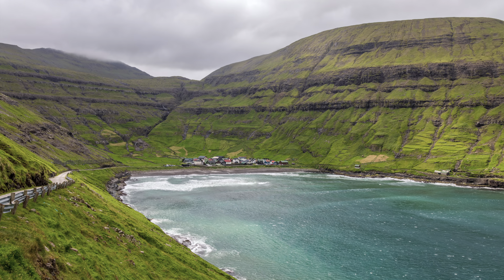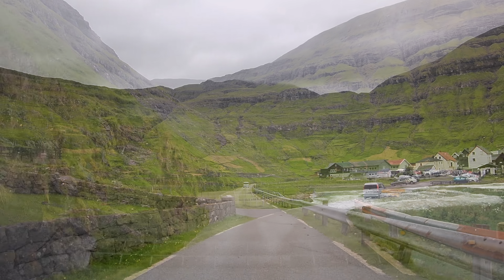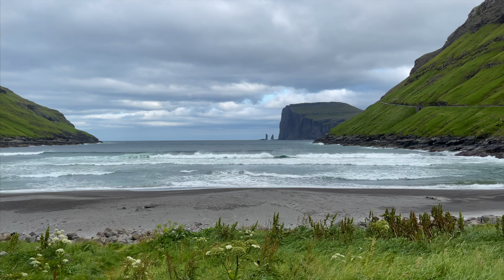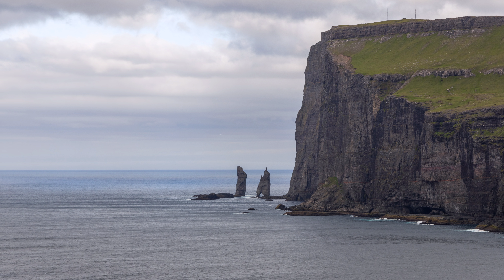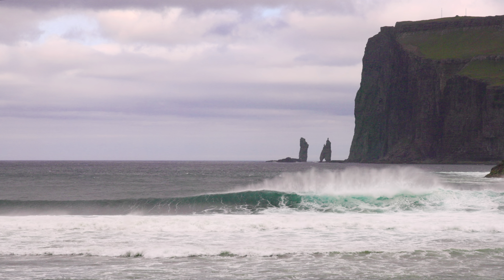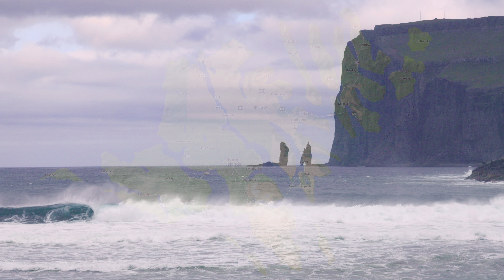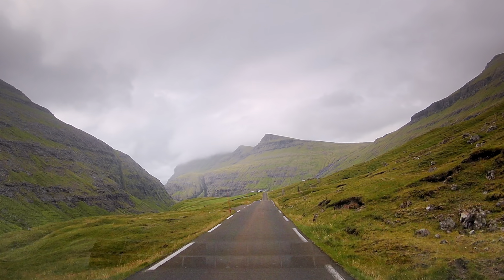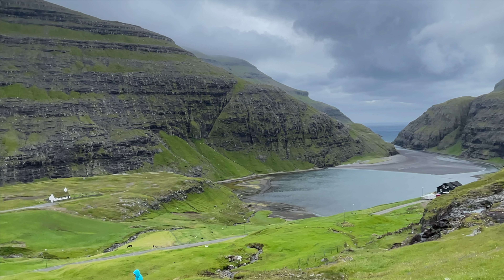Faroe Islands - Scenery from the North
This is the 3rd video showing the journey we went through in the northern part of Faroe Islands. We drove to many places and made many stops. We were deeply impressed by the magnificence and beauty we saw.